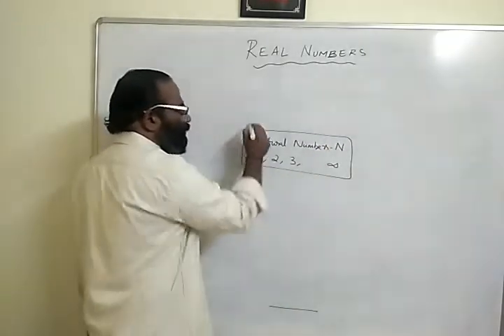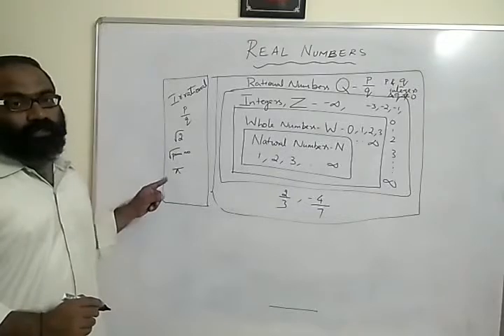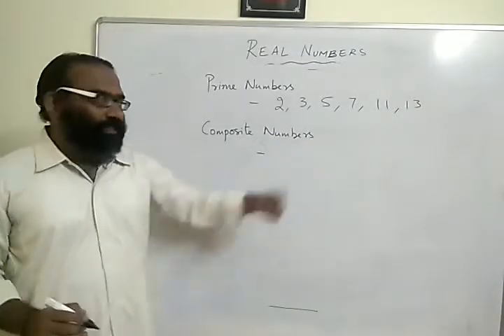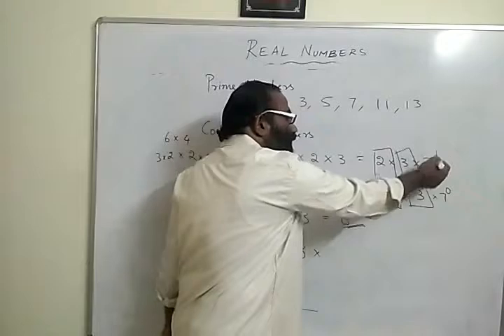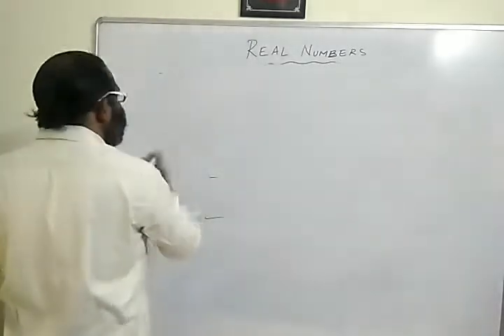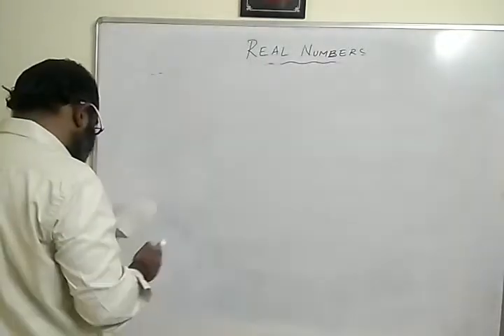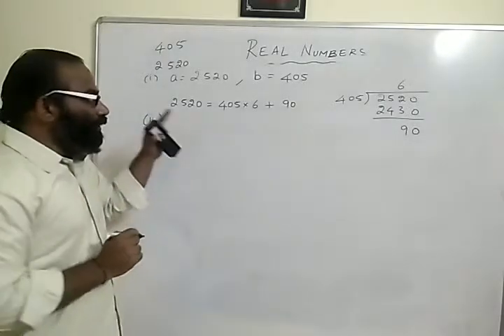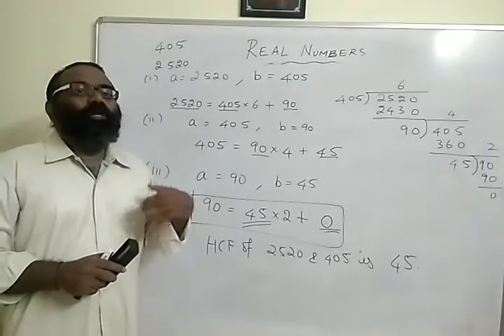Real Numbers Maths CBSE X P1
Real Numbers, Basics, HCF, LCM, Euclids Division Algorithm